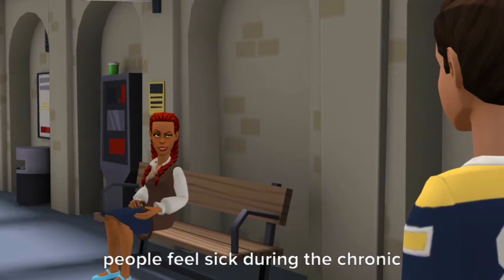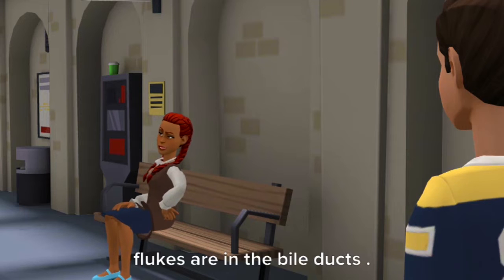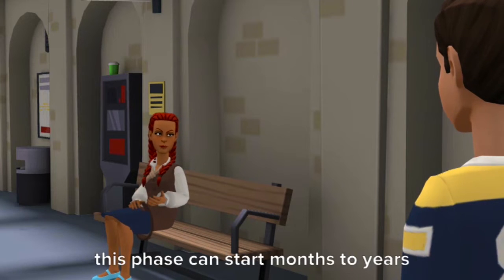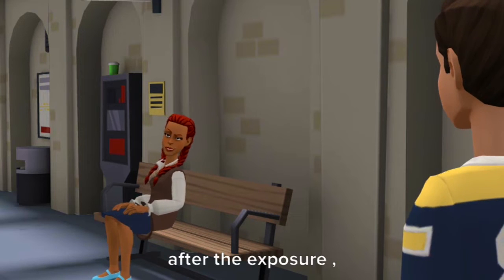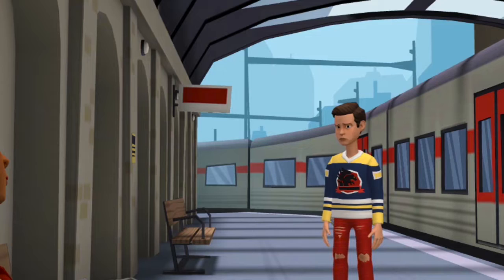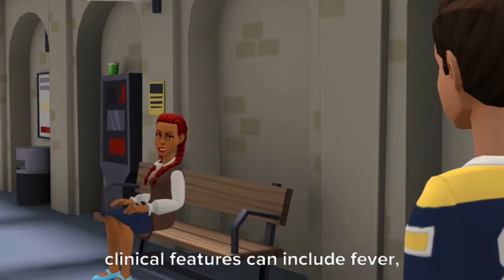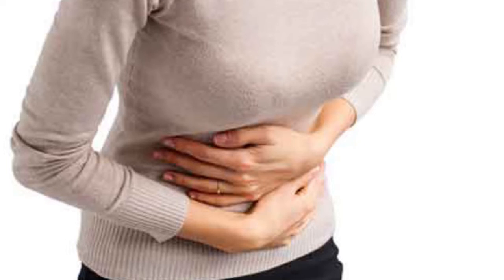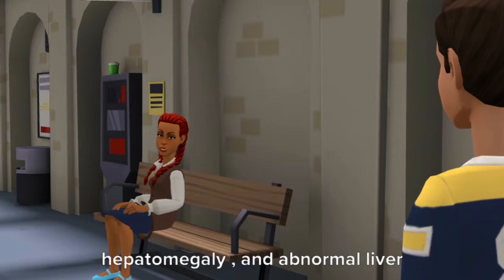What is Fasciolopsiasis ( Fasciola Infections )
Hello Viewers !!!

I designed this video from my  Text books notes , WHO & CDC ( Centers for Disease Control and Prevention Website )

HELP ME !!!

Video Script :-

Fascioliasis  Faq

What is fascioliasis ?
Fascioliasis is an infectious disease , caused by Fasciola parasites, which are flat worms referred to as liver flukes.
The adult  flukes are found in the bile ducts , and liver of infected people and animals, such as sheep and cattle.

Two Fasciola species infect people. The main species is Fasciola hepatica, which is also known as "the common liver fluke" ,  and  Fasciola gigantica, also can infect people.

In what parts of the world is fascioliasis found?
Fascioliasis is found in more than 50 countries, especially where sheep or cattle are reared.
Fasciola hepatica is found in all continents , except Antarctica.

How do people get infected with Fasciola?

People get infected by  accidentally ingesting  the parasite.
The main way this happens is , by eating raw watercress or other contaminated freshwater plants. People also can get infected by ingesting contaminated water, such as by drinking it or by eating vegetables , that were washed or irrigated with contaminated water.

Under unusual circumstances, people have gotten infected by eating undercooked sheep  or goat liver  , that contained immature forms of the parasite.

Can Fasciola be spread directly , from one person  to another?

No. Fasciola cannot be passed directly , from one person to another.
The eggs passed in the stool of infected people , need to develop in certain types of freshwater snails, under favorable environmental conditions .

What are the signs and symptoms of Fasciola infection, and when do they begin?

Some infected people don't ever feel sick.

Some people feel sick early on in the infection, while immature flukes are passing from the intestine , through the abdominal cavity and liver.
Symptoms from the acute phase , can start 4 to 7 days after the exposure and can last several weeks or months.
Some people feel sick during the chronic phase of the infection, when adult flukes are in the bile ducts .
The symptoms, if any, associated with this phase can start months to years after the exposure.

During both phases of the infection, clinical features can include fever, malaise, abdominal pain, eosinophilia, hepatomegaly , and abnormal liver tests.

What should people do , if they think they might be infected with Fasciola?
See their health care provider.

How is Fasciola infection diagnosed?
The infection typically is diagnosed by , examining stool  specimens under a microscope.
The diagnosis is confirmed if Fasciola eggs are seen.
More than one specimen may need to be examined to find the parasite.
Certain types of blood tests , also may be helpful for diagnosing Fasciola infection.

Can fascioliasis be treated?
Yes. Fascioliasis is a treatable disease.
Triclabendazole is the drug of choice. It is given by mouth, usually in one or two doses. Most people respond well to the treatment.

Any Vaccine Available For Faciolosis ?
No vaccine is available , to protect people against Fasciola

How can Fasciola infection be prevented?
People can protect themselves , by not eating raw watercress and other water plants,
especially from endemic grazing areas.
As always, travelers to areas with poor sanitation , should avoid food and water that might be contaminated.